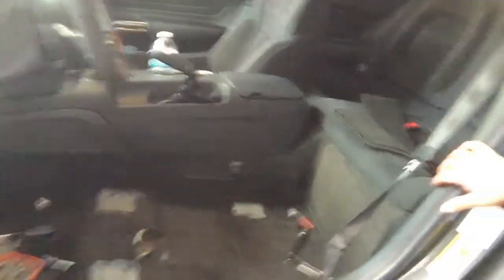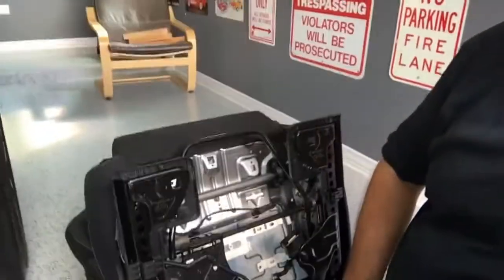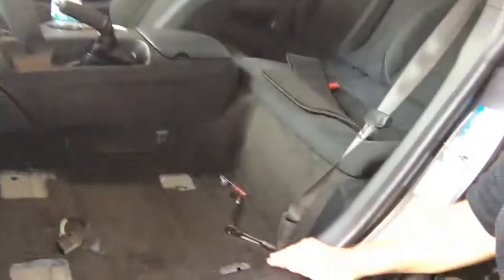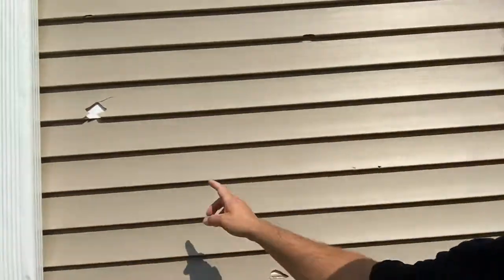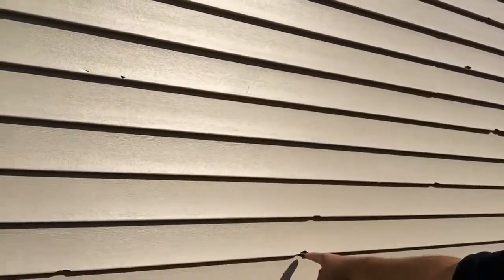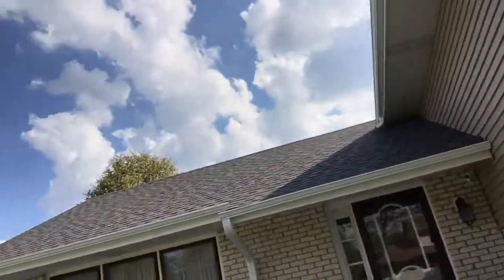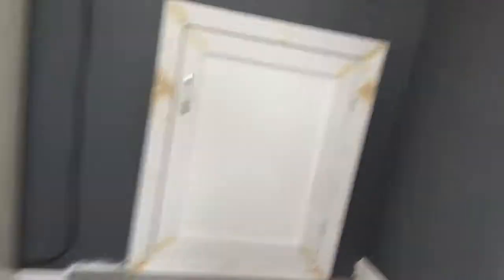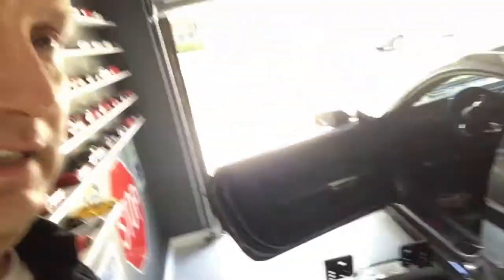Im back!!! Let the repairs begin.....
Had a really bad hail storm keeping me from posting for a while and now its time to put the pieces together.